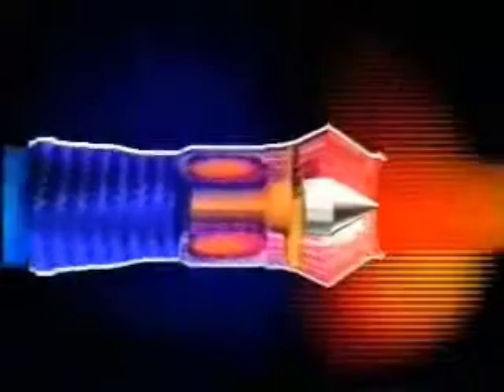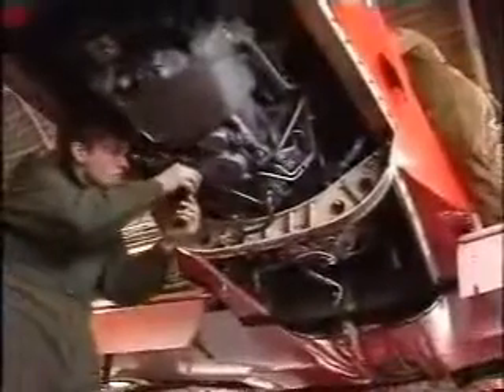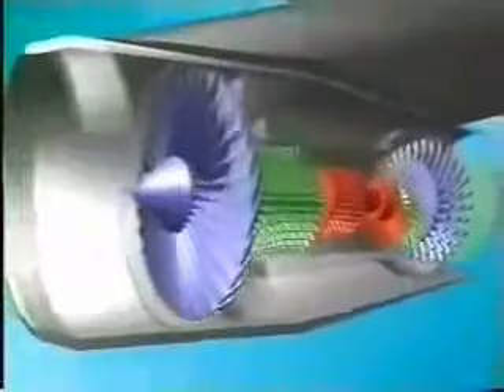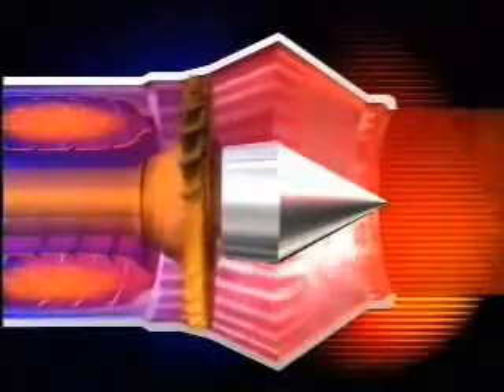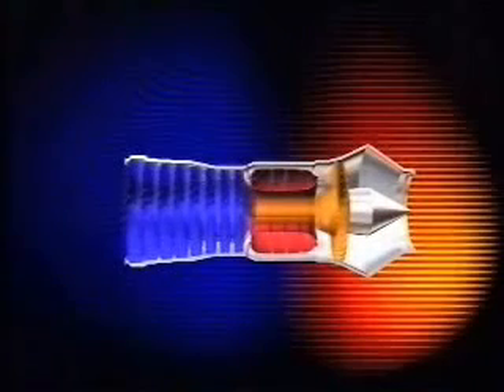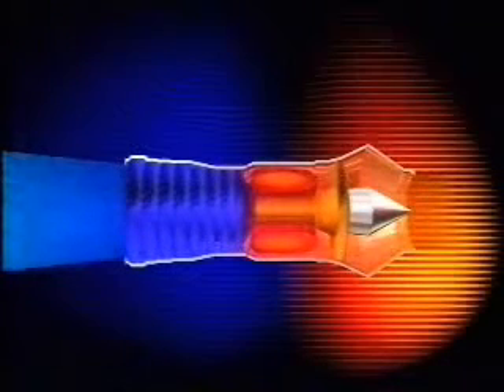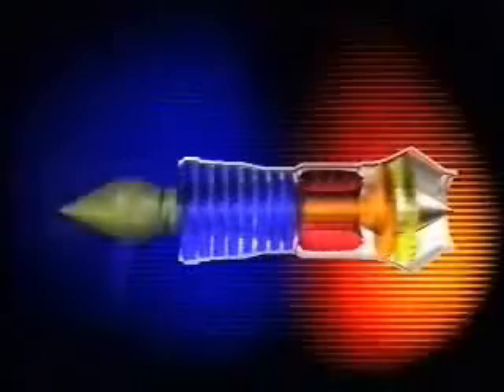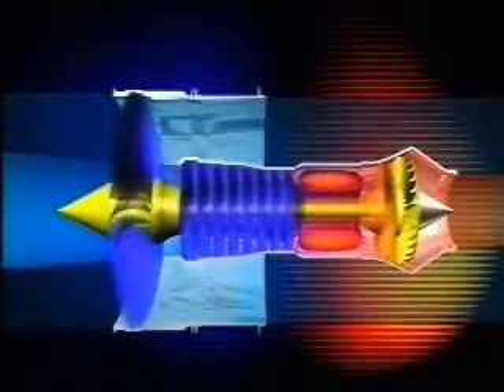simple but good video on how jet engines work